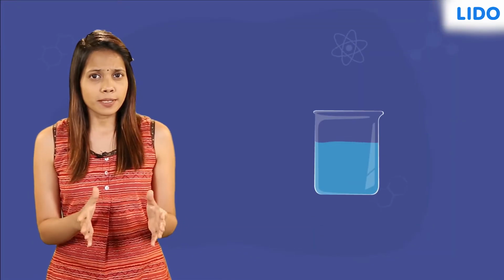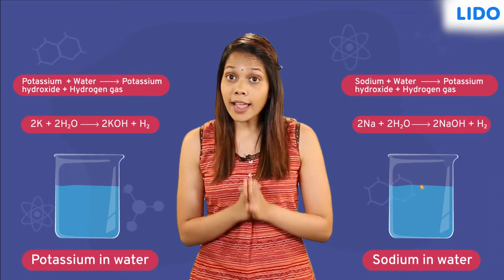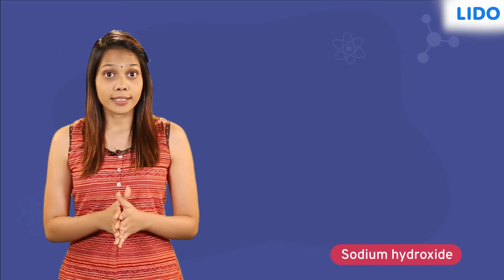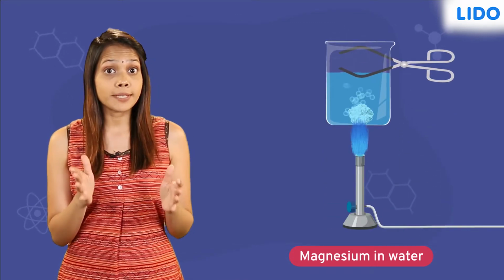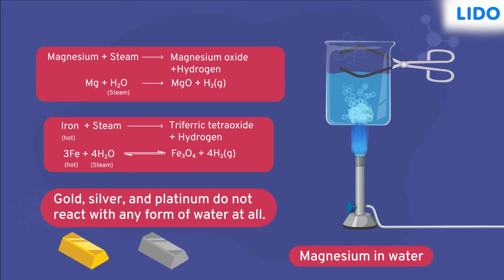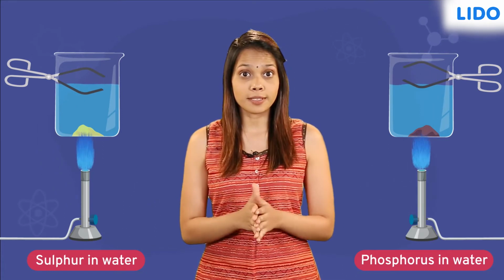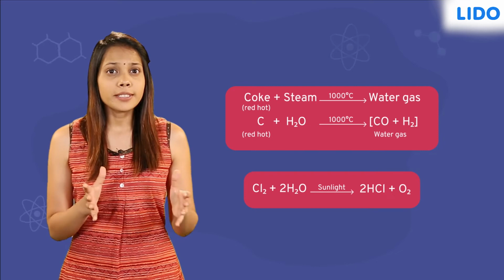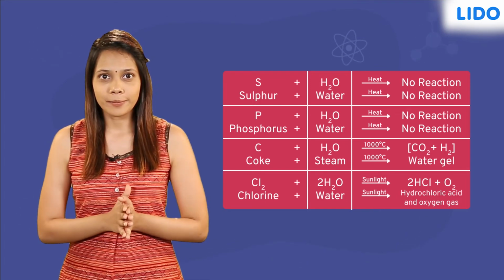Reaction of Water with Metals and Non metals | Class 9 Science ICSE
✔️ Class: 9th
✔️ Subject: Chemistry
✔️ Chapter: Water
✔️ Topic Name: Reaction of Water with Metals and Non metals

Metals react with water and produce a metal oxide and hydrogen gas. Metal oxides that are soluble in water dissolve in it to further form metal hydroxide. But all metals do not react with water.